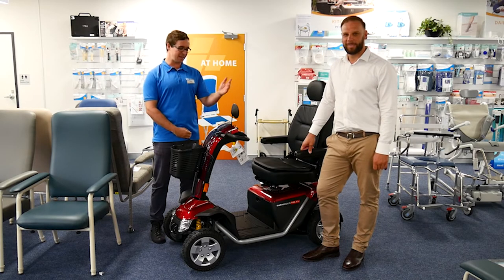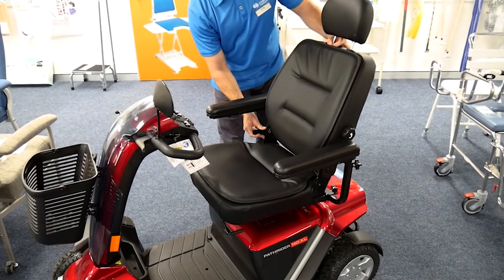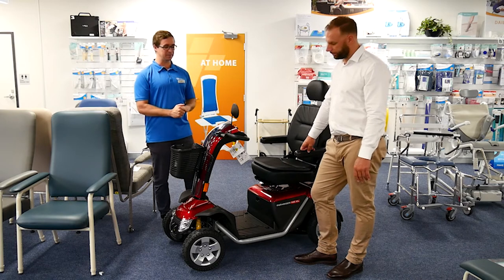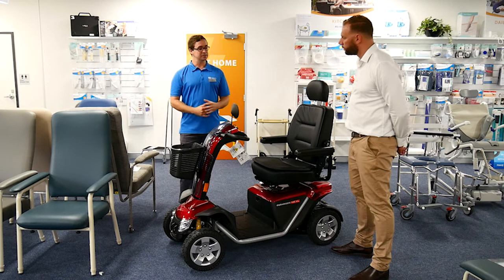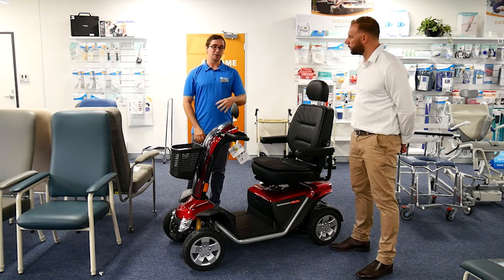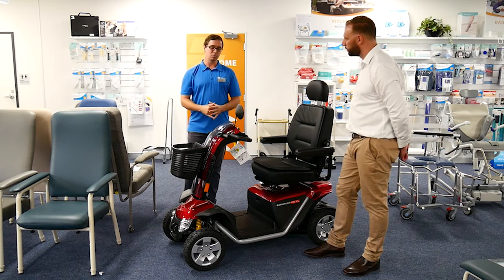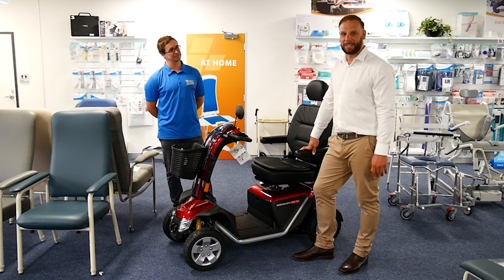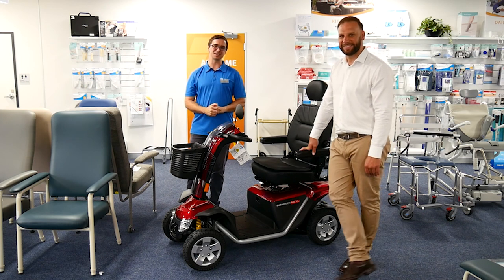Path Rider Outdoor Mobility Scooter | Community Health TV - Ep 27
The Pride Path Rider 140 XL rings true to its name with a 181kg weight capacity, 35km per charge and a 10km/h maximum speed 🚀

The Path Rider comes with all the bells and whistles you would expect from a high end mobility scooter, including full suspension, hydraulic brakes and large pneumatic tyres for excellent outdoor performance on all kinds of terrain.

In this episode we discuss some of the main features and considerations with Anton from ILS Warners Bay. As always, thank you for the amazing support you provide at the store!